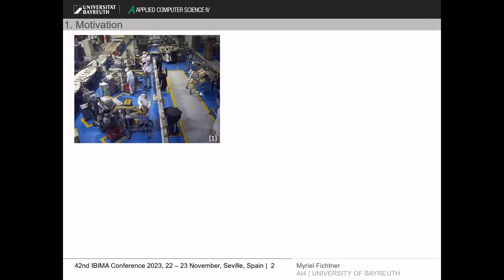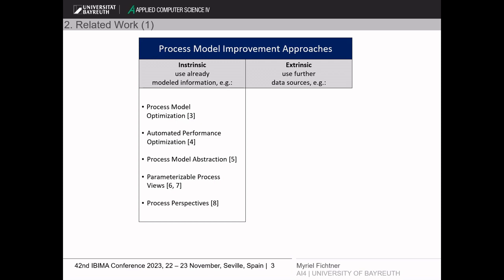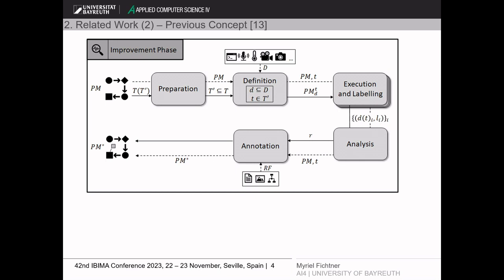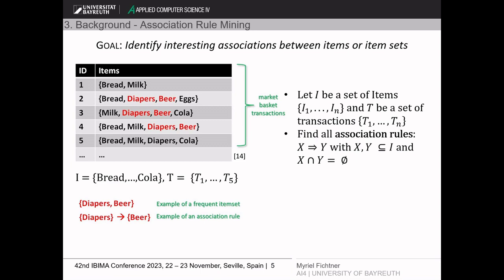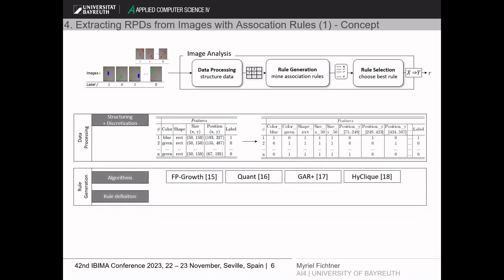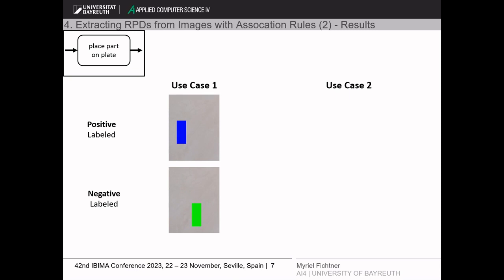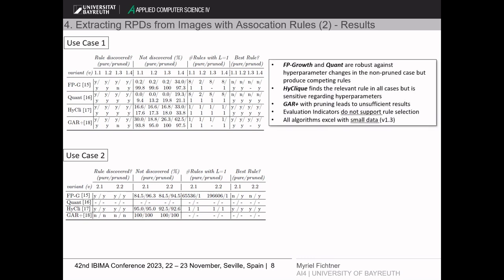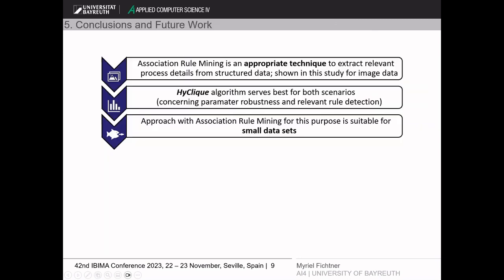Discovering Relevant Process Details from Image Data through Association Rule Mining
By Myriel FICHTNER and Stefan JABLONSKI